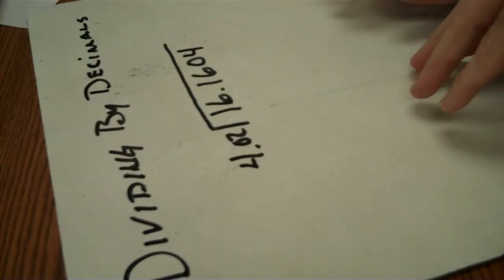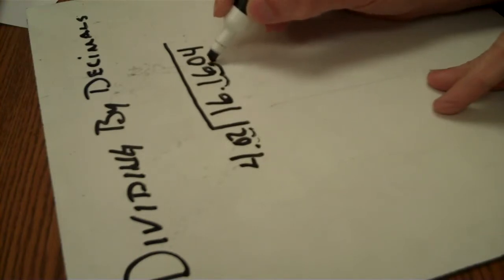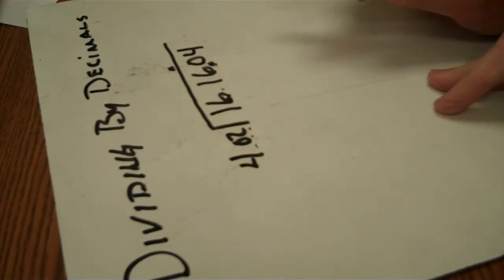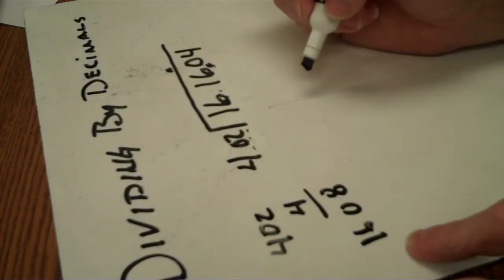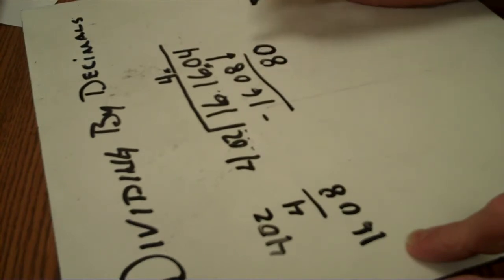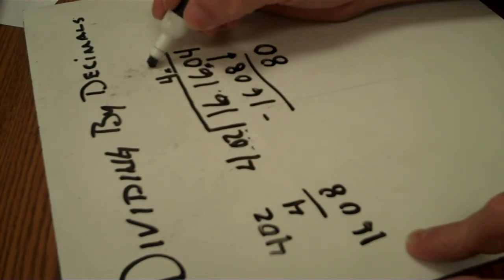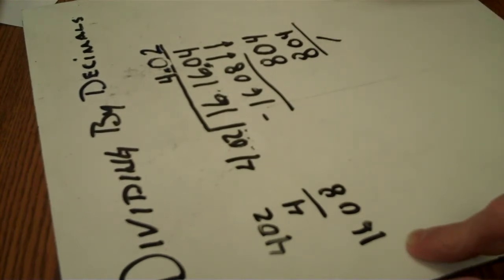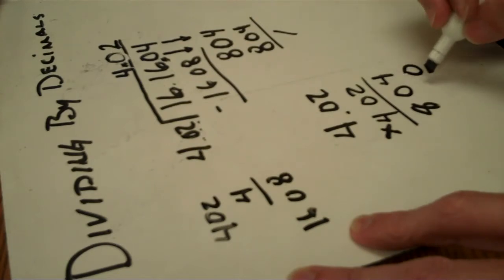Dividing by Decimals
Try keeping your numbers lined up and write them big enough as to not get confused and see if that helps any. Go slow and double check your answers.